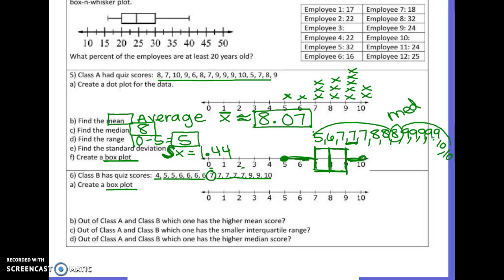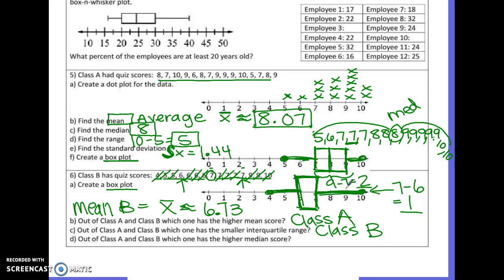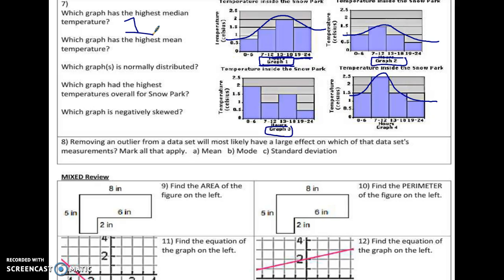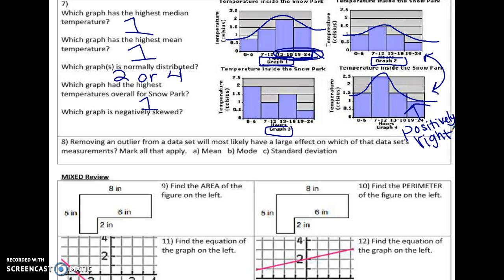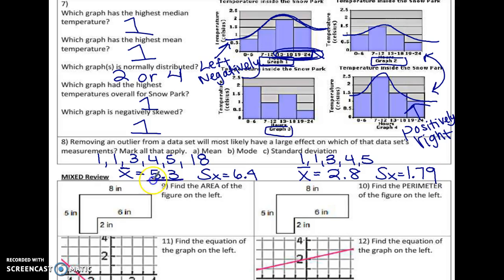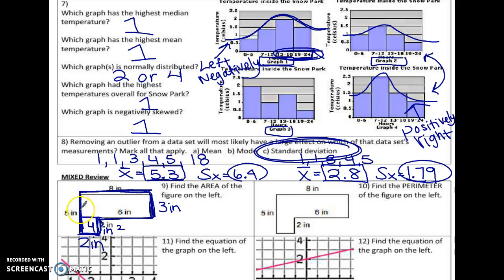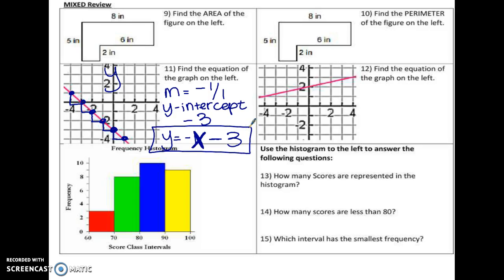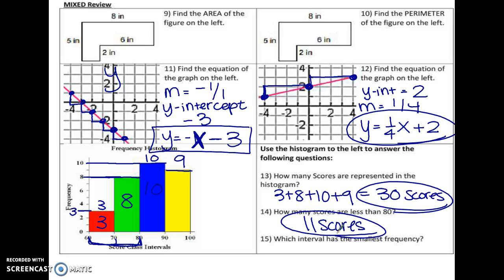REVIEW for Test 7